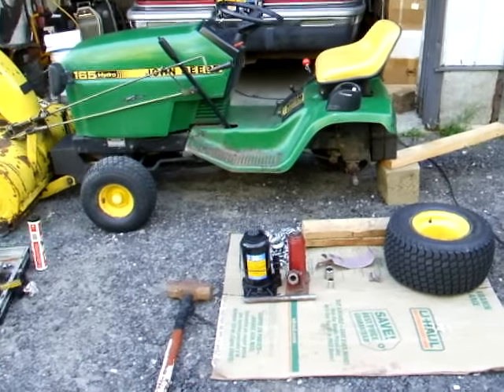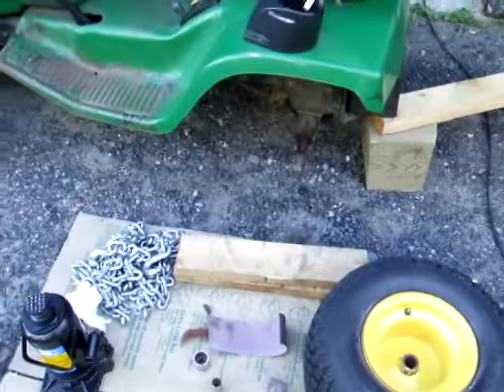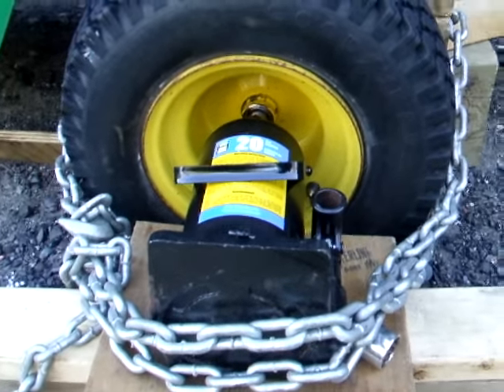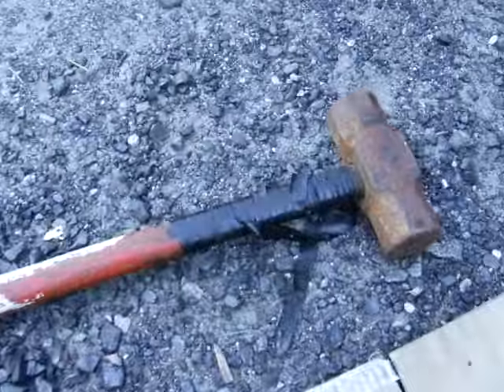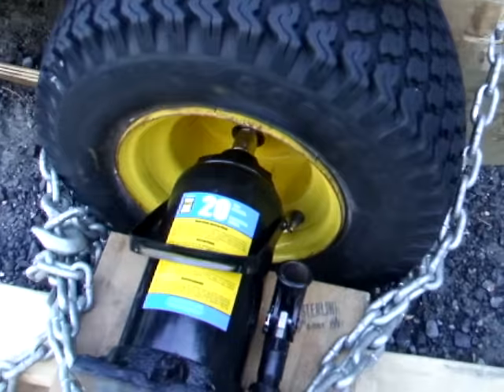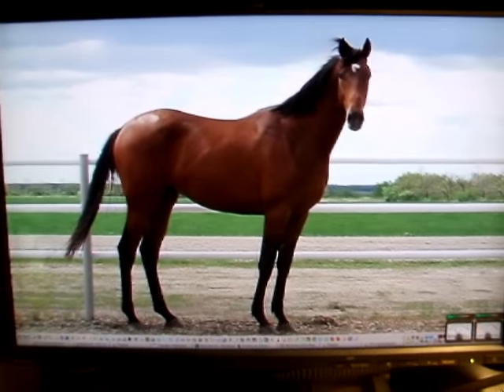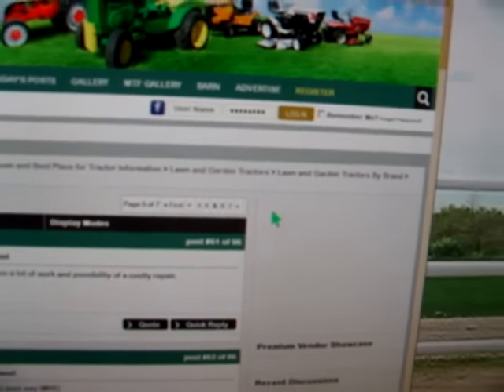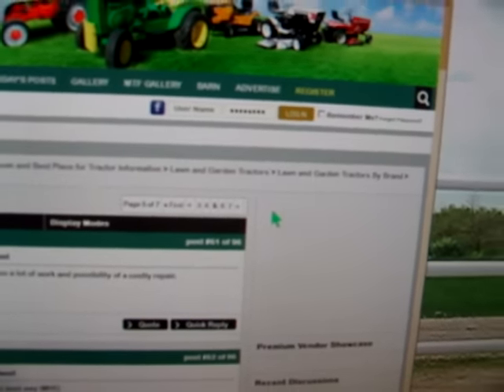Removing rusted/siezed lawn tractor wheel with a BOTTLE JACK and WINNING!!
Hi!  Today I'm going to show you how I removed my RUSTED rear wheel on my John Deere lawn-tractor using a 20-TONN Bottle Jack.  IT WORKS!!          Credit for this goes to JDCCETECH on the MyTractorForum.com.  Here's a link (2nd post):

ALSO, at the end of my video I show another what I call 'last resort' method you can try: drilling a hole in the rim, sawing a slot in the hub and splitting the hub.  Try this if the bottle jack method fails (yikes - really stuck!), and you'll still be able to reuse your wheel.

The MyTractorForum is 7 page-fulls of tips, fun and madness. Unbelievable. When I started reading up on the amount of people with these problems and the frequent failure of anything working (including bending a 10-ton shop press(!), I was amazed! What a bad design - never thought changing the rear wheels could be such a huge adventure. :o)

As I say in the video, this WORKS, just make SURE everything is square, straight and secure, take your time and be CAREFUL.  The amount of force here can do a lot of damage (to you!) if something springs and goes cock-eyed.  I did this 6 times over and over without a problem, so just take your time, use a good quality chain and you''ll be fine.

I ramble on a bit at the end about fixing low voltage at the starter solenoid, my other videos, and one of my favorite Horses, Justify, the 2018 Triple Crown Thoroughbred!  (let me know if you want my wallpaper...:o)